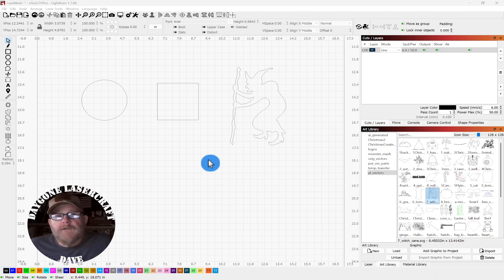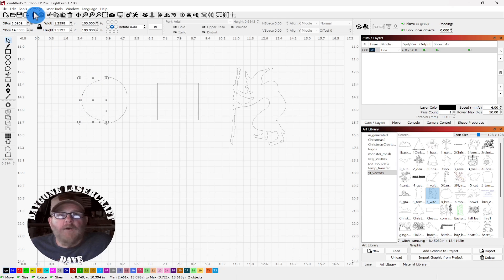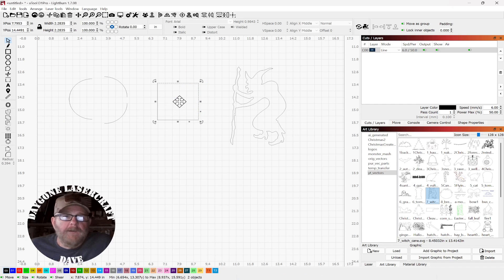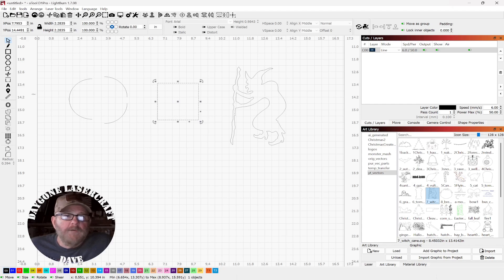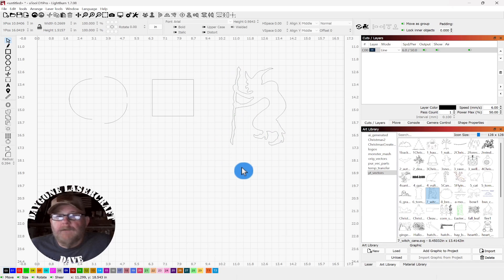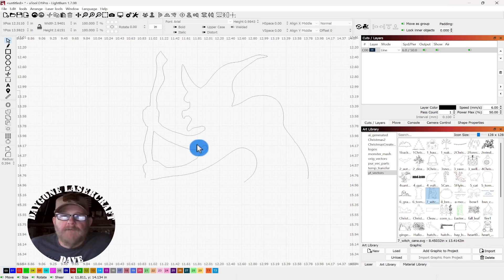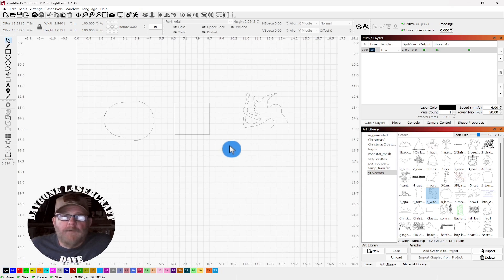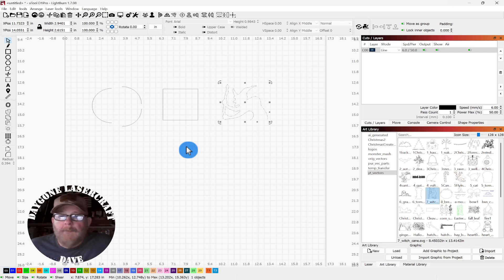Lightburn Auto Join | Fix Broken Shapes Fast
Tired of broken shapes ruining your laser projects? Discover how the Auto-Join feature in LightBurn can instantly reconnect your designs with just a few clicks! In this step-by-step tutorial, we’ll show you how to fix gaps, streamline your workflow, and take your laser cutting skills to the next level.

Chapters:
0:00 Auto-join intro
0:16 Lightburn step-by-step
3:20 Closing remarks